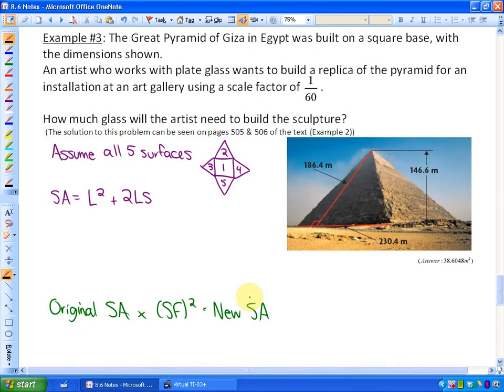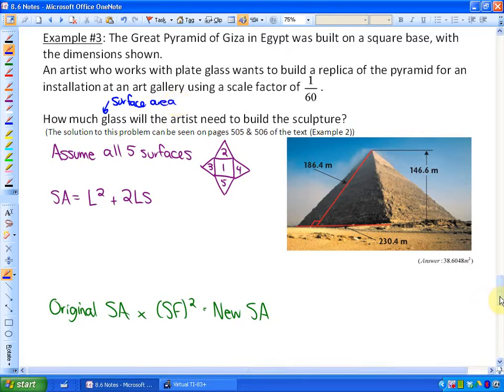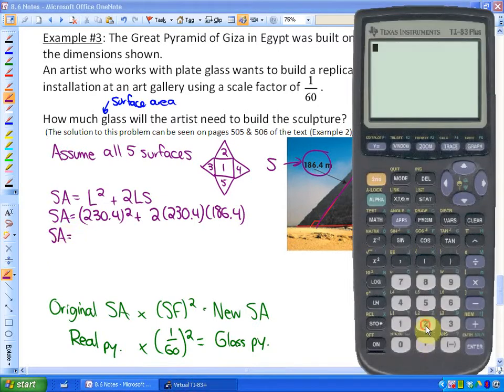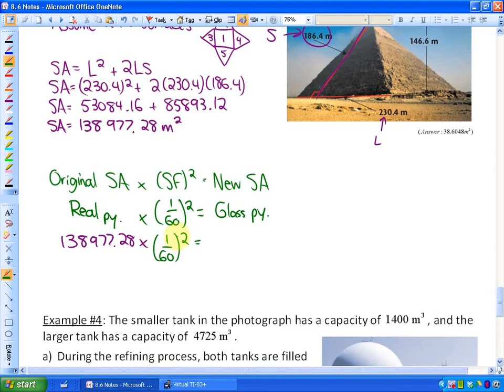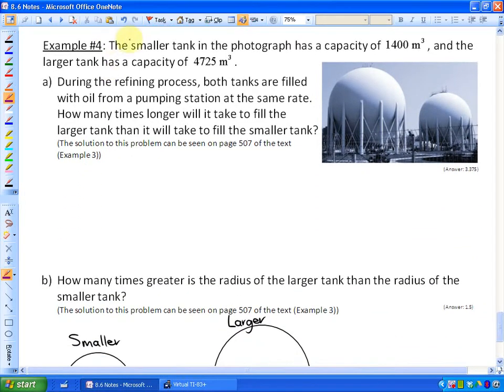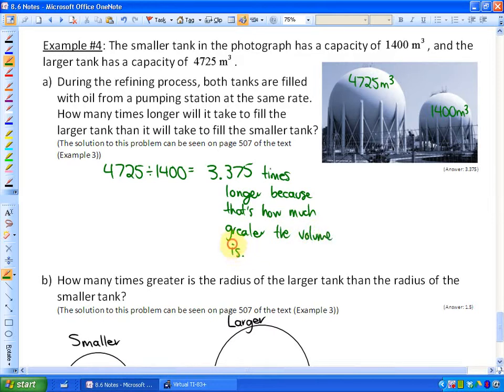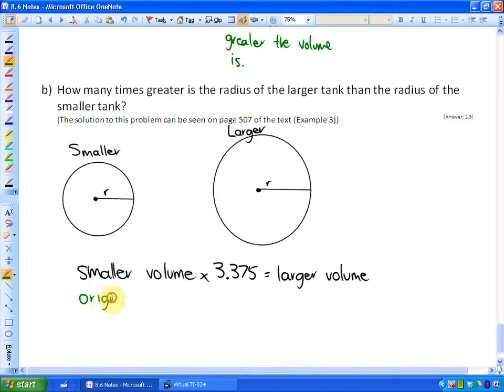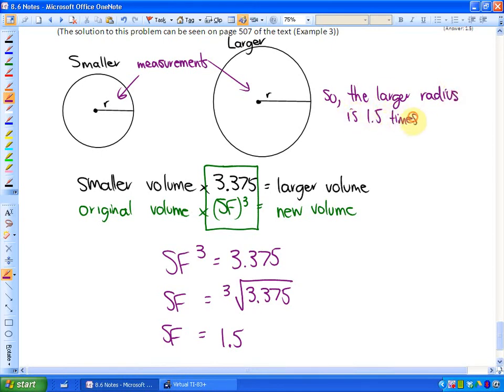8.6: lesson 3, part C example #3-4 (Scale Factors and 3-D Objects)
Scale Factors and 3-D Objects